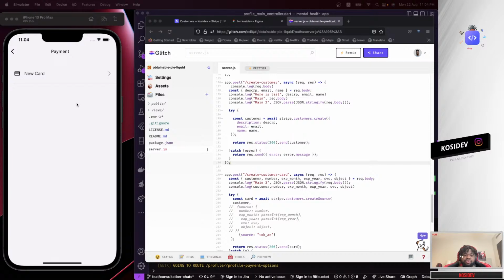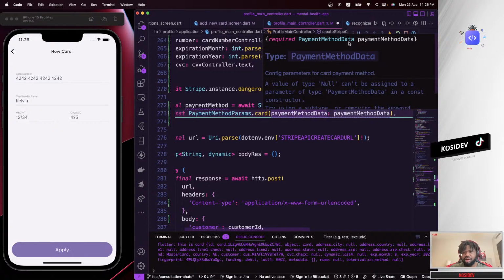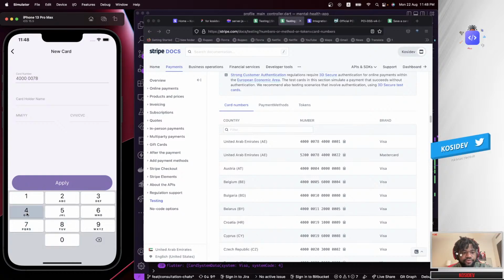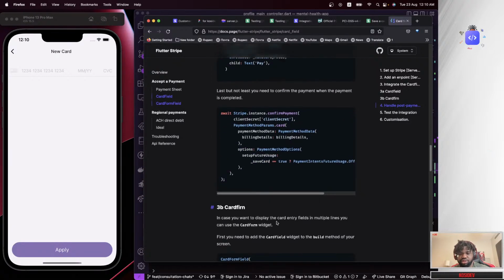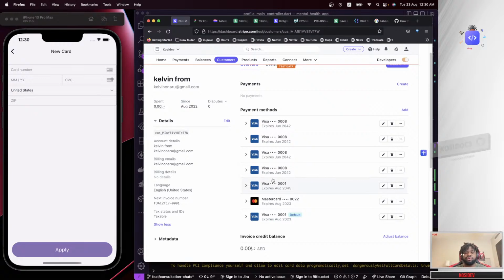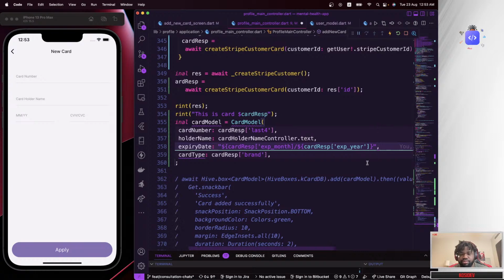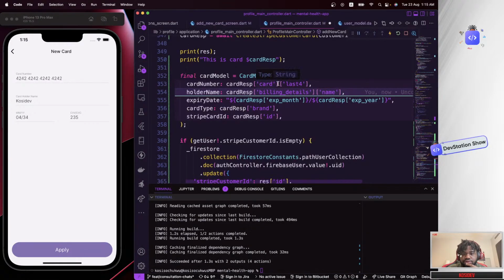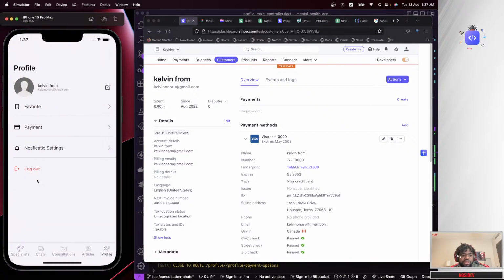flutter Stripe| flutter tutorial app| Mental Health App| Episode 49